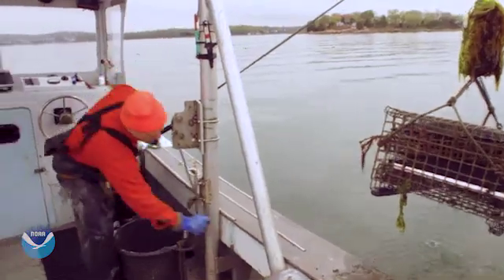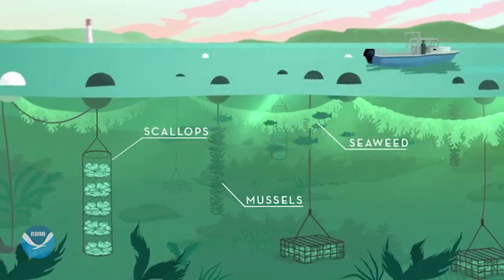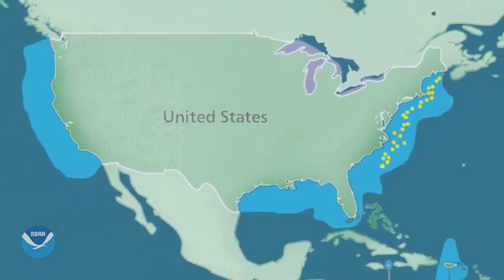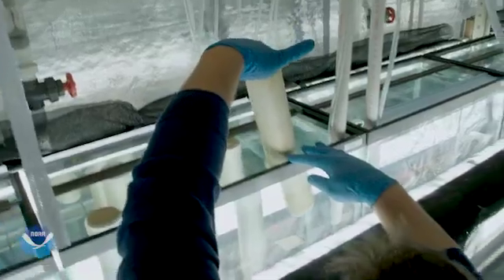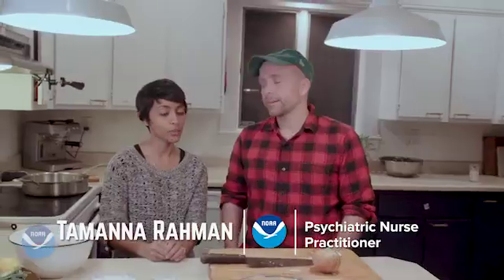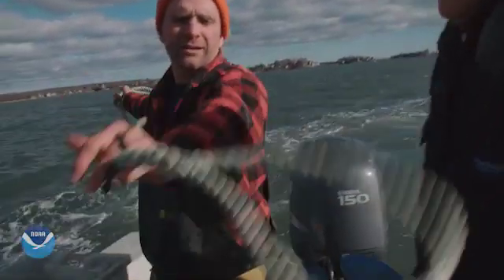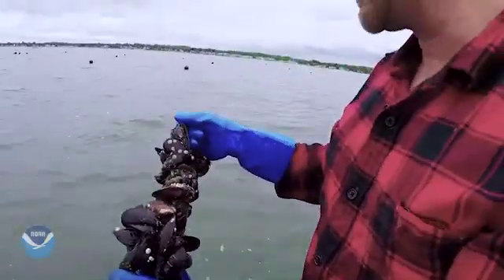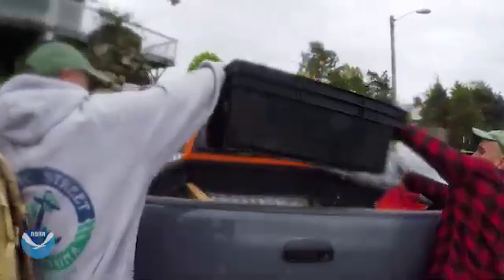NOAA Oceans Today: Regenerative Ocean Farming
'Meet the ocean farmers who grow delicious food, help clean the ocean, and pull carbon from the environment." by Kurt Mann, NOAA